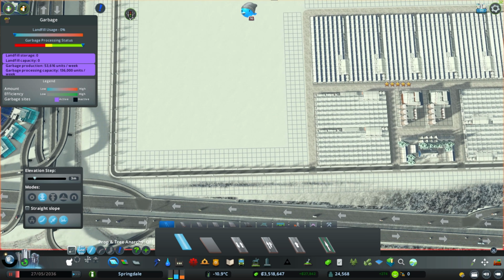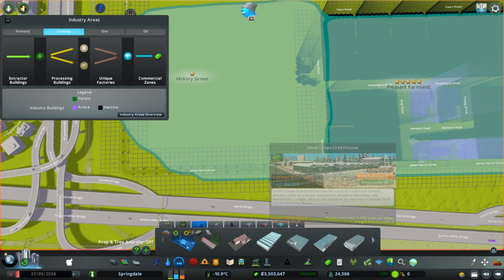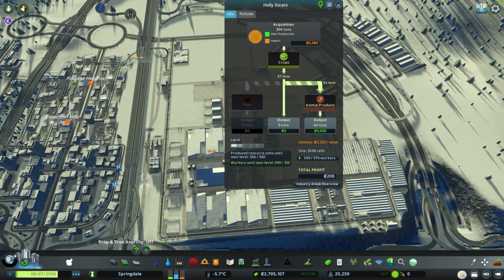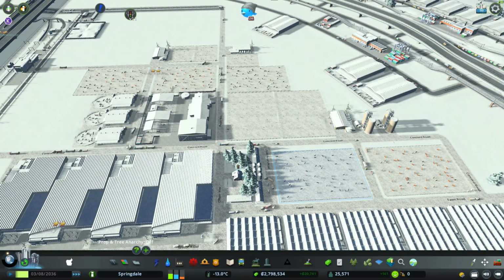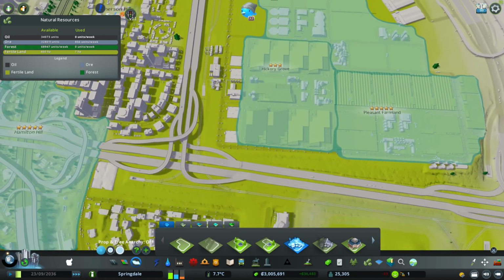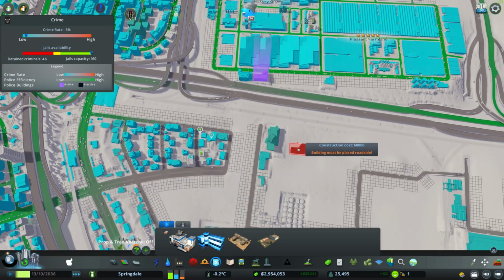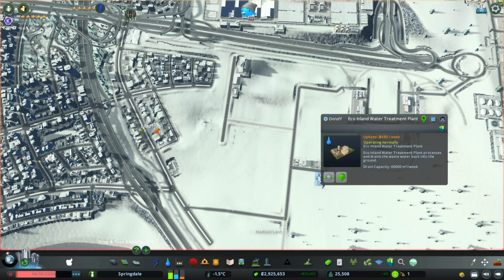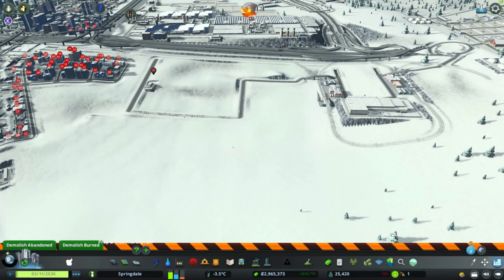Cities Skylines - Let's Play - Springdale - Episode 13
This is, at least for now, the last and final episode of me rebuilding and restructuring my Cities Skylines Snowfall city of Springdale.
Finally, I was able to move all farms from their original place a bit up north and include all supply buildings like wastewater management and other things up there. Maybe, at a later stage, those farms will vanish, depending on the overall development of my city but currently, they are nicely located within 3 different highways.
From now on, so with the upcoming episode 14, I will continue building my city and caring for my citizens and their demands. Especially something like a public transportation network would be really nice at that stage. ;-)

The gear I am using for my recordings as well as my gameplay

Cities: Skylines